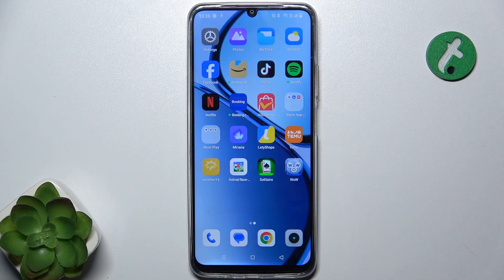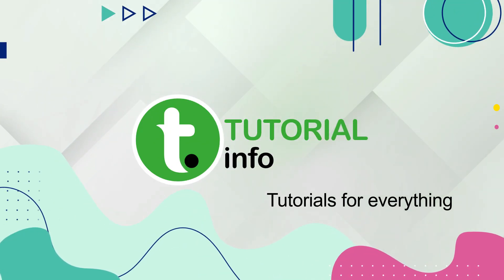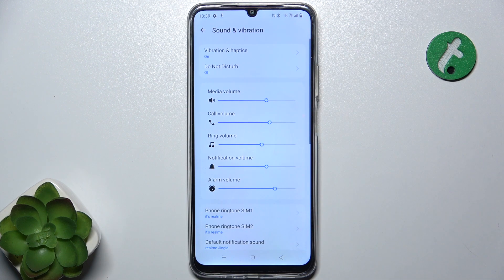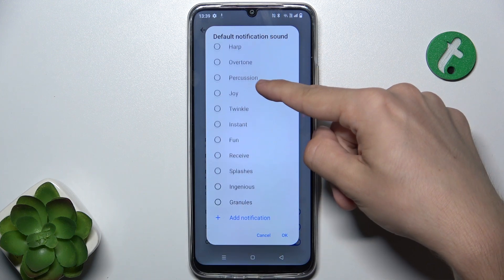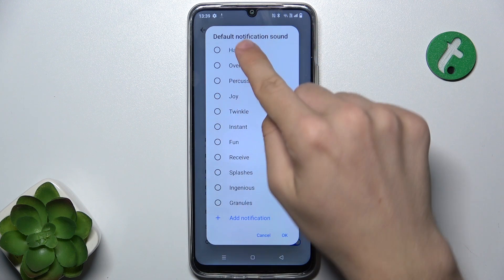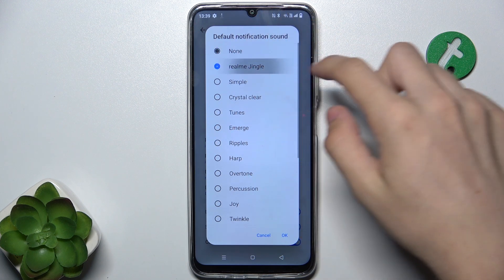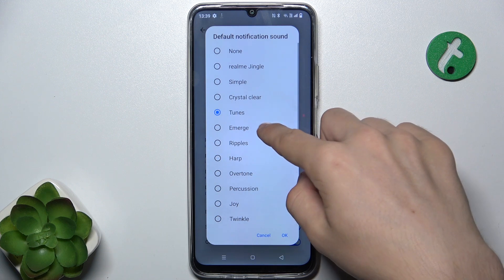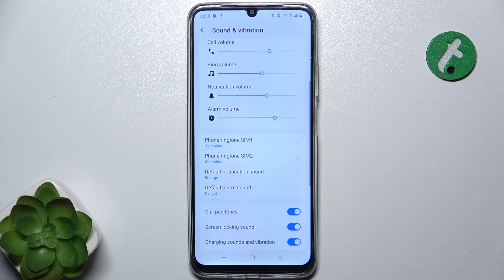Realme C61 How to change notifications sound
Hi! In this video, we’ll show you how to change the notification sound on your Realme C61. Personalize your device by choosing a custom notification tone, making sure you never miss an alert or message with a sound that suits your style.

How do I change the notification sound on Realme C61? How to set a custom notification tone on Realme C61? Can I customize the notification sounds on my Realme C61? What are the steps to change the notification sound on Realme C61?